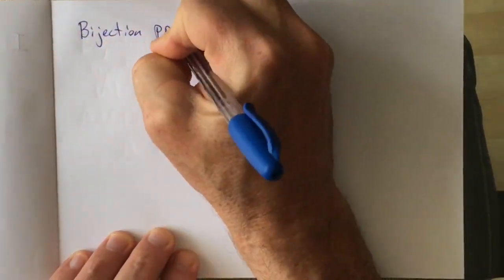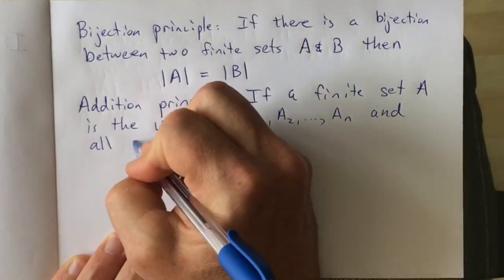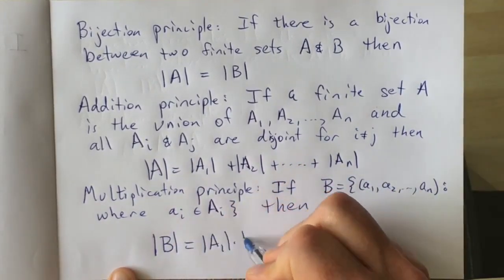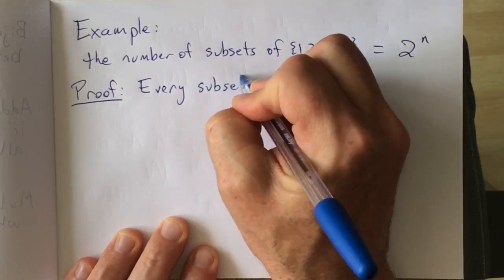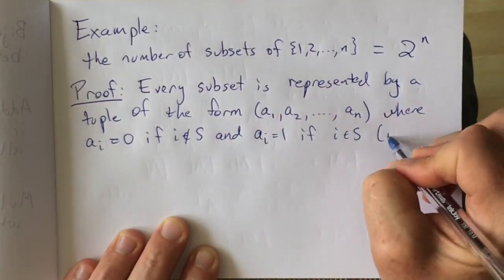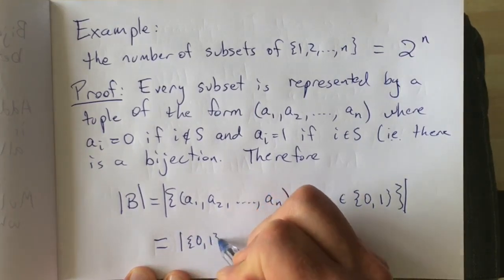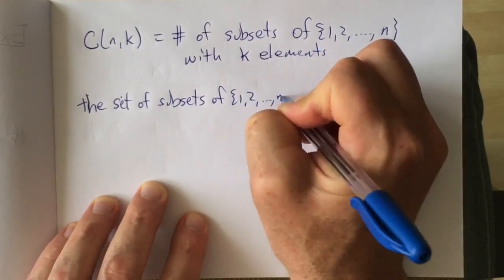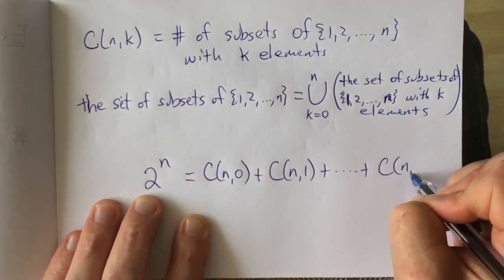The addition and multiplication principle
A statement of three principles in combinatorics : the bijection principle that says finite sets have the same cardinality if there is a bijection between them and the addition and multiplication principles.